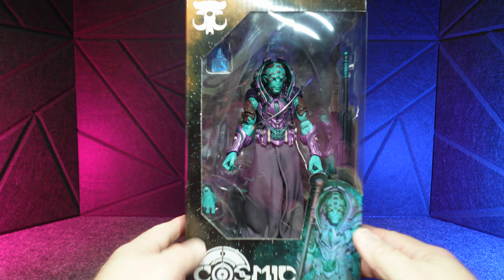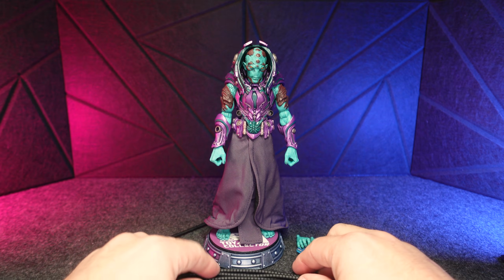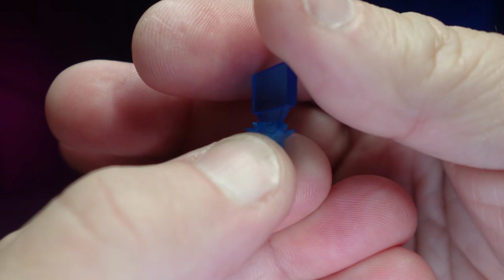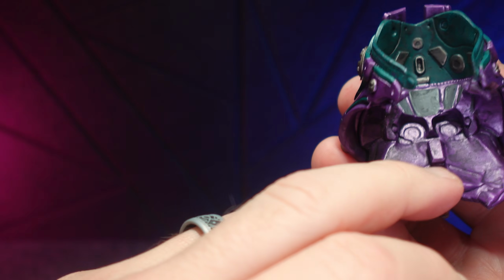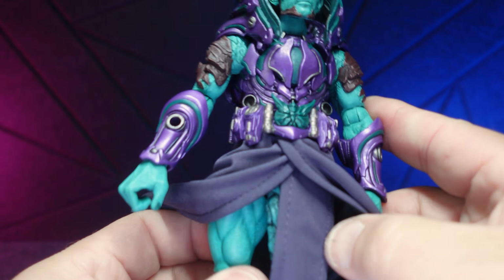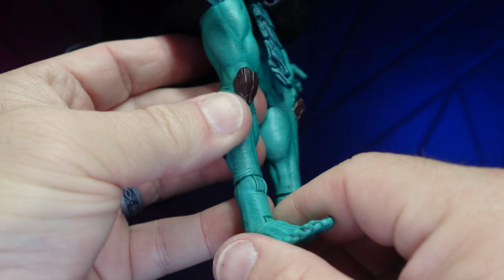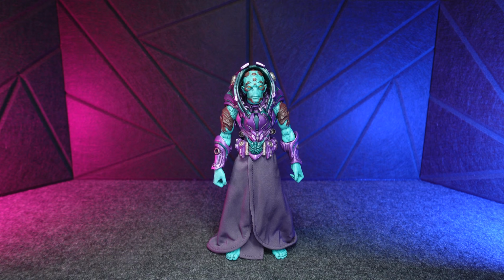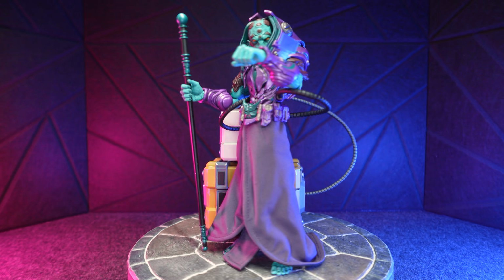Four Horsemen dropped a Cosmic surprise at Monsterpalooza 2026 in Dormoo Viis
Four Horsemen dropped a Cosmic surprise at Monsterpalooza 2026 in Dormoo Viis. While he was first available at Monsterpalooza, Dormoo Viis is sure to reappear at future shows, online in stock sales, and even Legions Con. But why wait until then? Check out our special look at the newest Cosmic Legion and decide if he's fit to run the logistics of your shelf!

Head over to ArticulatedEmpire.com now and build your army.

🎧 Amazon Music